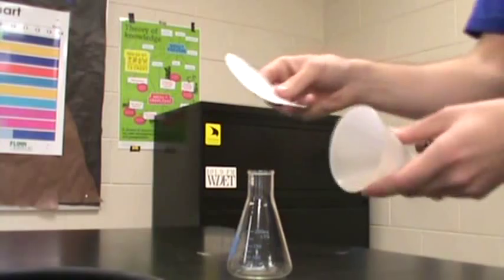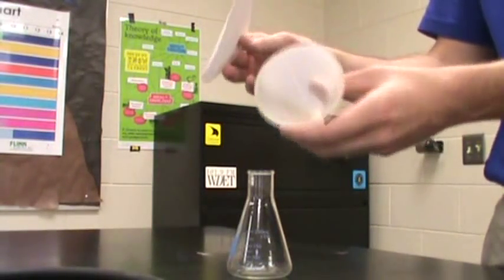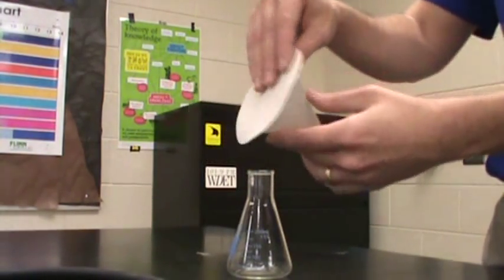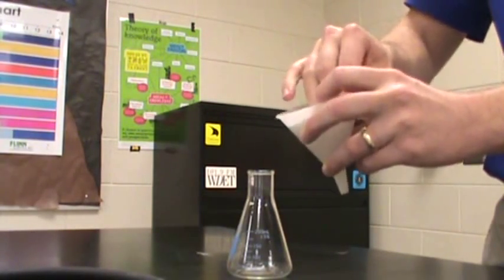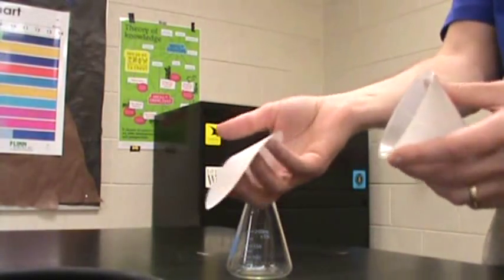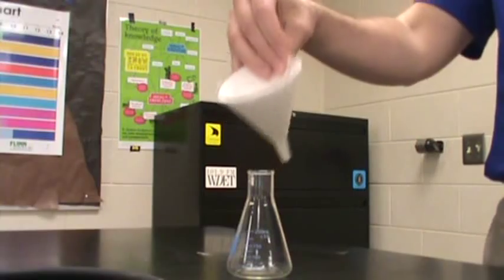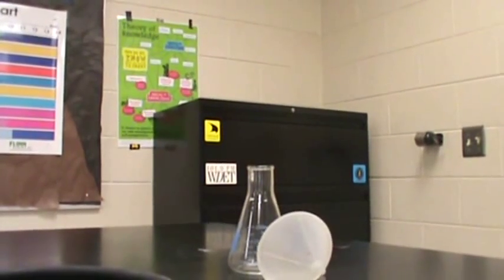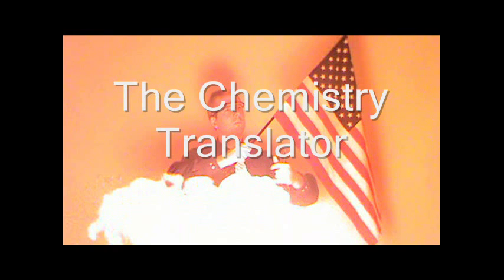How to fold filter paper like a champ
No excuses, fold like a champion.